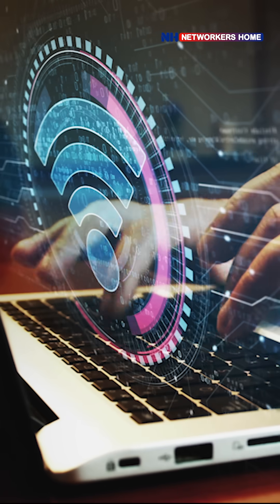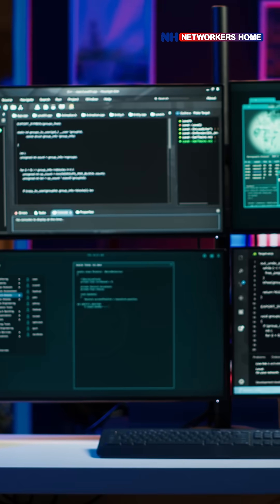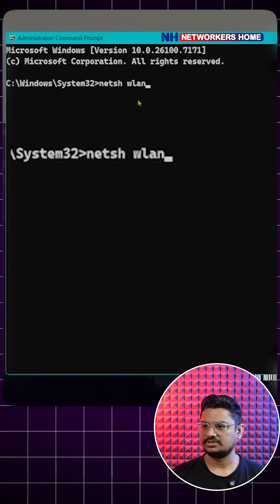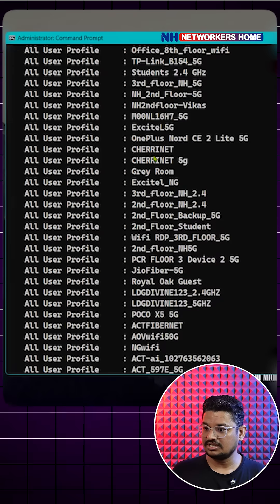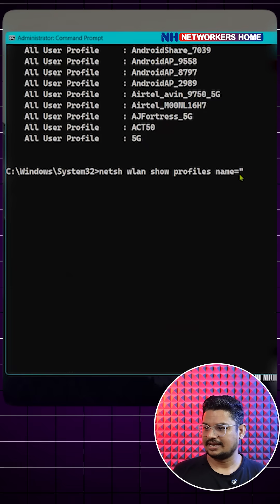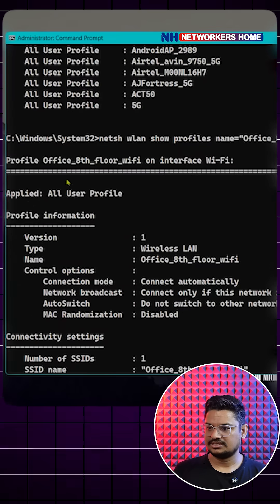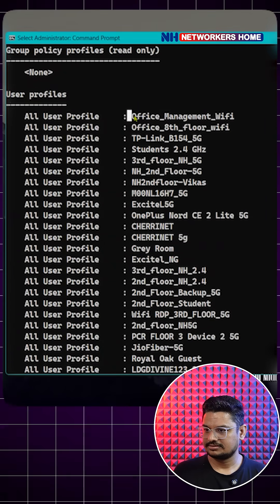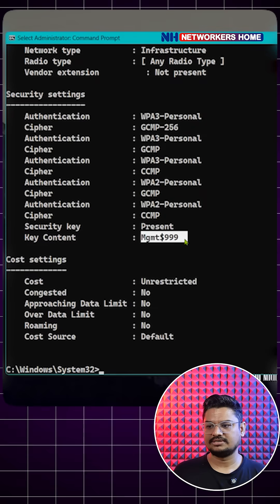Exposed! Your Wi-Fi Password is Not as Hidden as You Think!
Welcome to our brand-new Cybersecurity Shorts Series, where we break down real attack scenarios, live demos, and quick incident responses!

🔐 Learn how attackers strike
⚡ Watch real-time cyber threats
🛡️ Master defensive skills
💡 Perfect for beginners & IT pros

📚 Courses:
CCNA Training